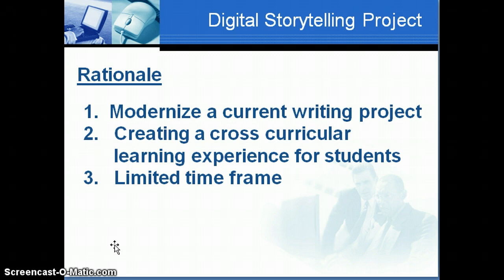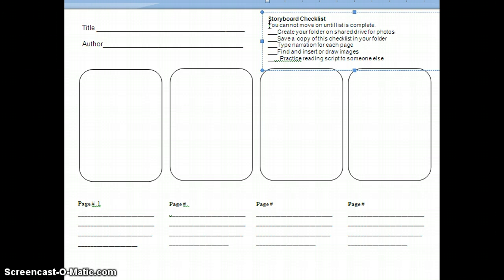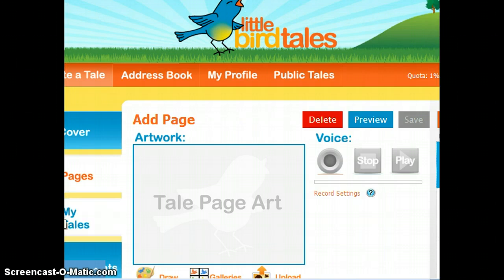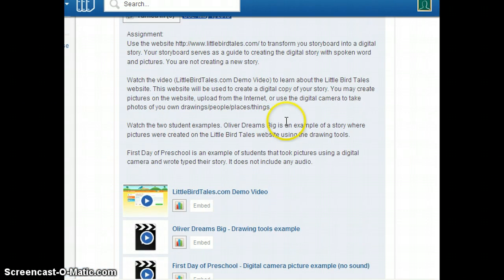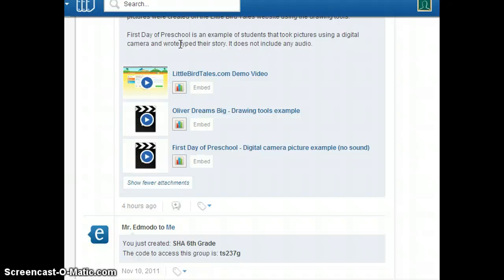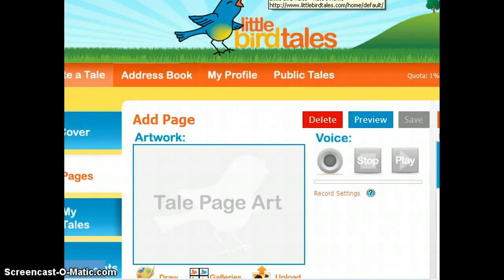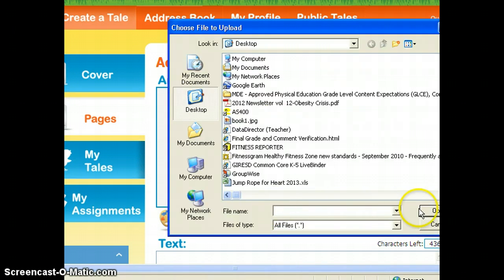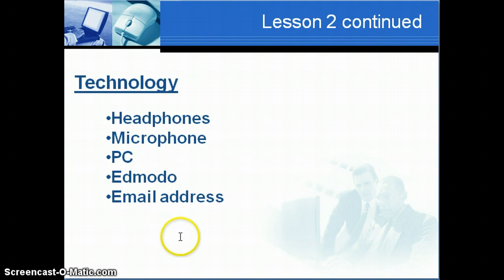Digital Storytelling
part 1